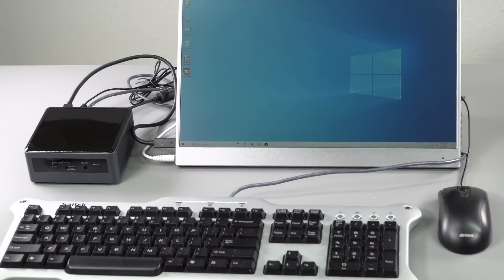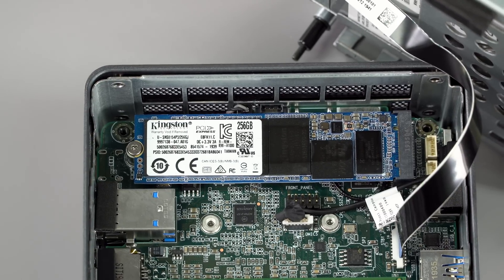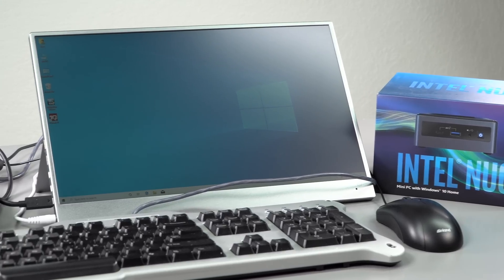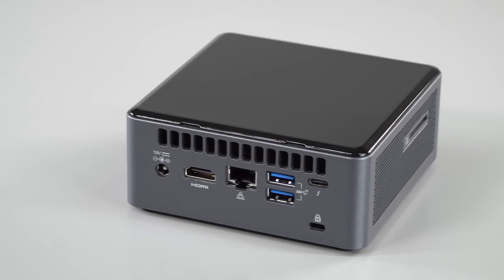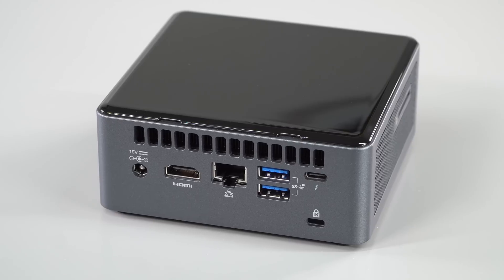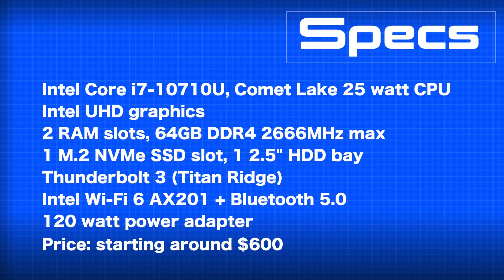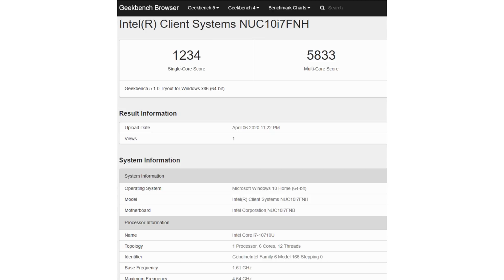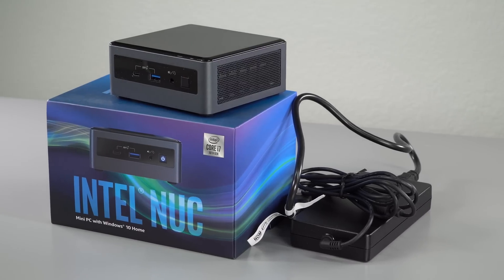Intel NUC 10 Mini PC Review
Lisa Gade reviews the Intel NUC 10 model 10i7FNH Frost Canyon mini PC that fits in the palm of a hand. It has an Intel 10th gen Comet Lake 6-core i7-10710U 25 watt CPU with Intel UHD graphics. You can get it bare bones (you supply the RAM, M.2 SSD and HDD) or a turn-key model like our FNHA with Windows 10 Home, 16GB DDR4 dual channel SODIMM RAM, a 256GB NVMe SSD and a 1TB SATA3 HDD. It may be incredibly small, but it packs a lot of ports, including Thunderbolt 3, USB-A and USB-C 3.2, HDMI 2.0a, 3.5mm audio and a UHS-II full size SD card slot. It can drive up to 3 4K monitors at 60Hz.